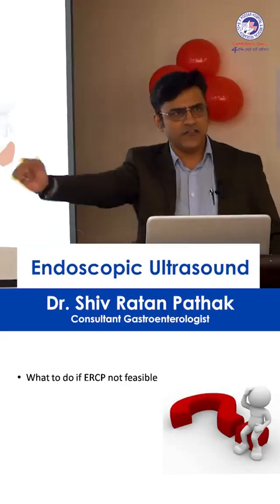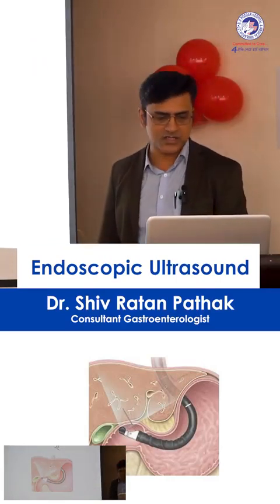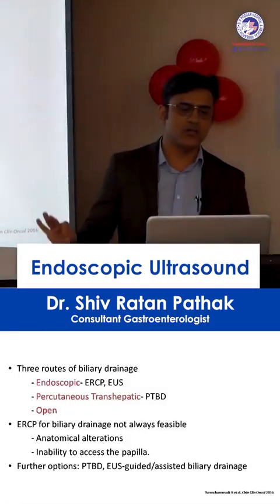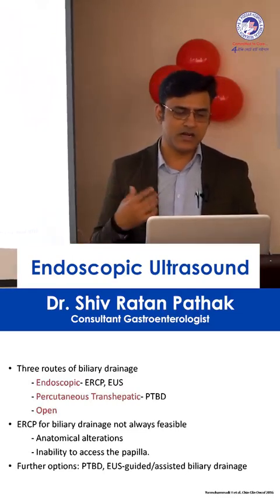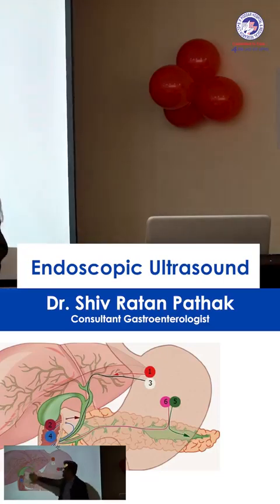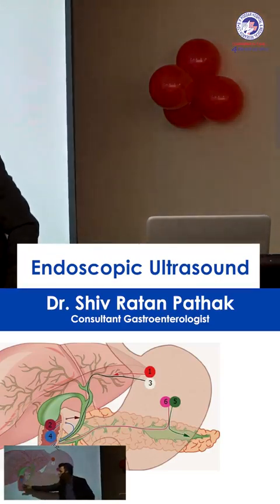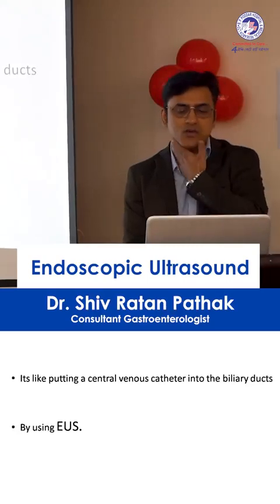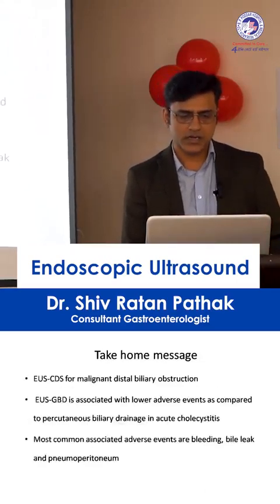Revolutionizing Gastroenterology with EUS-BD | B.P.Poddar Hospital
Revolutionizing Gastroenterology with EUS-BD 💡
Facing challenges with traditional ERCP? Endoscopic Ultrasound (EUS) is changing the game for biliary drainage. Watch Dr. Shiv Ratan Pathak break down the latest procedures—from Hepaticogastrostomy to the Rendezvous technique—providing better care and faster recovery for our patients.